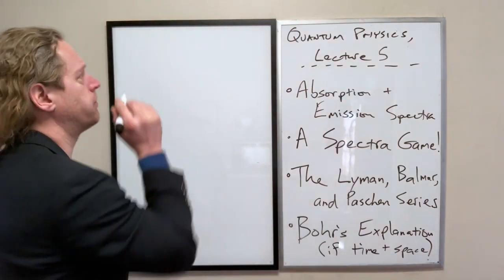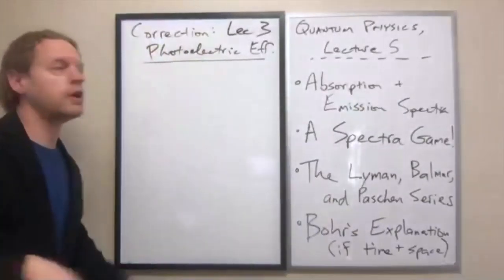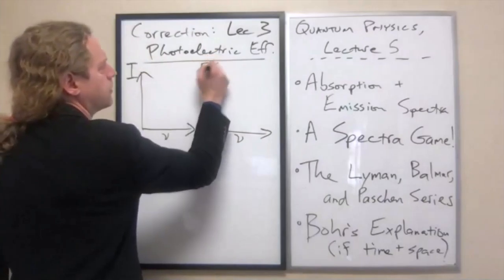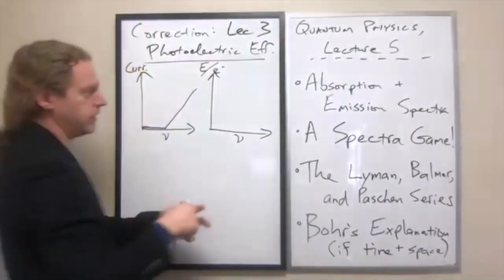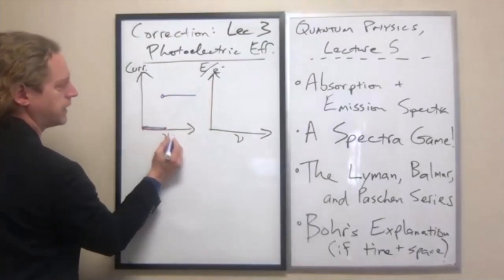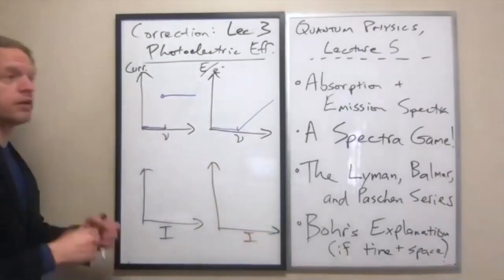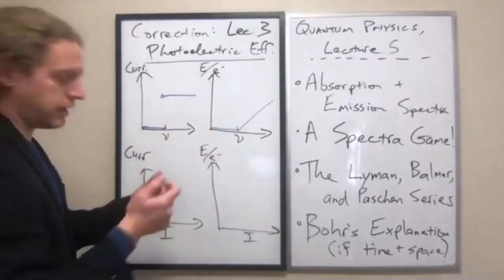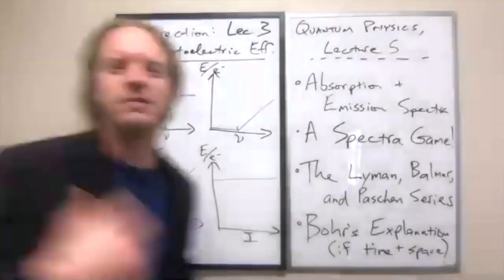QM1_Lec3 Correction: PE Effect Graphs